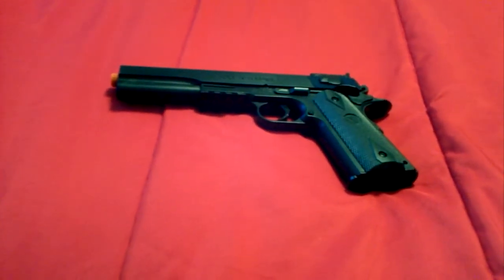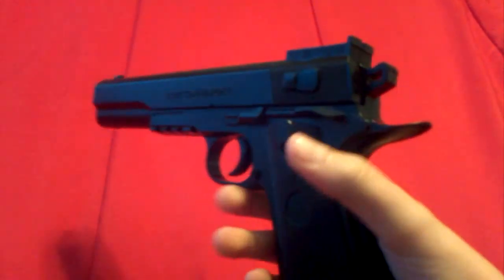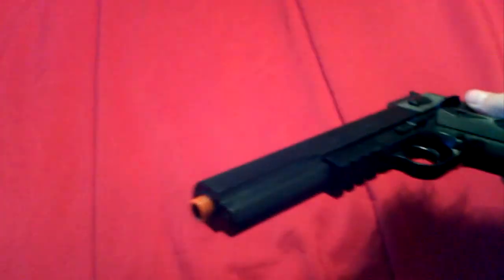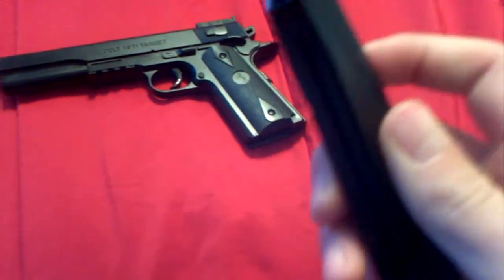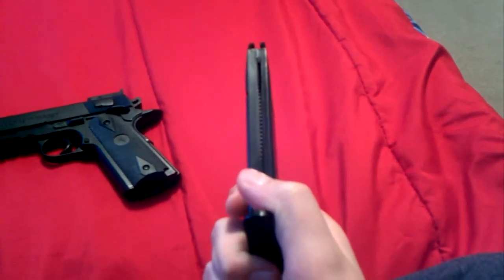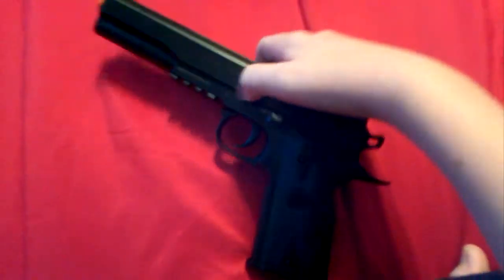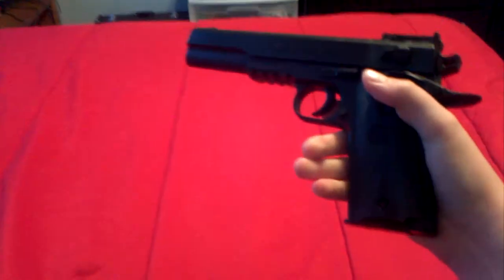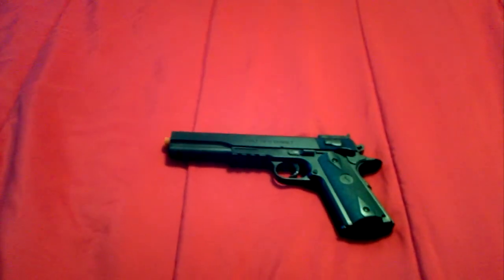Colt 1911 black air soft gun review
This is a review of the black colt 1911 air soft gun that I got at Walmart for $14